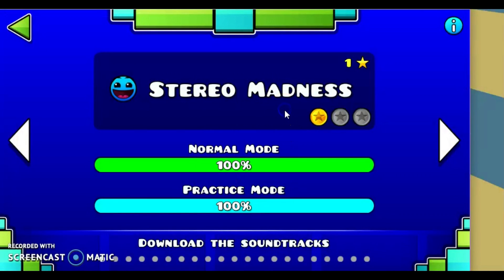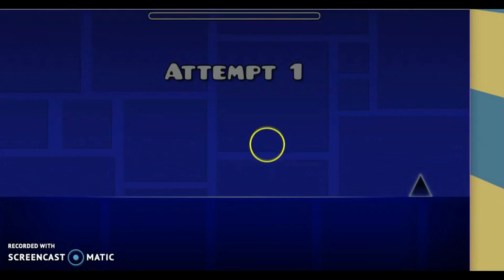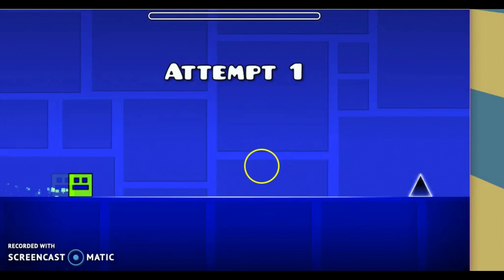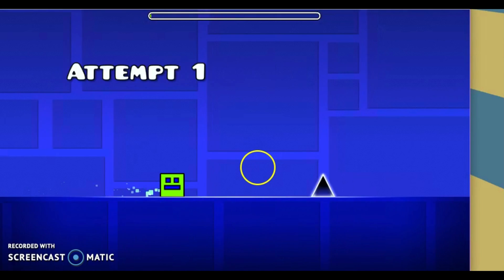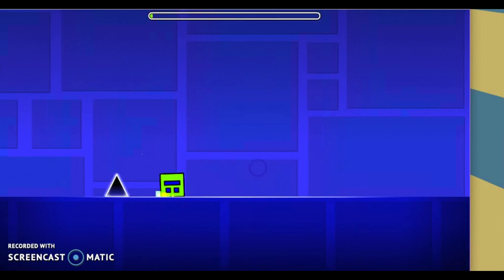Screencast-o-matic vs OBS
Which screen recorder do you think is best?